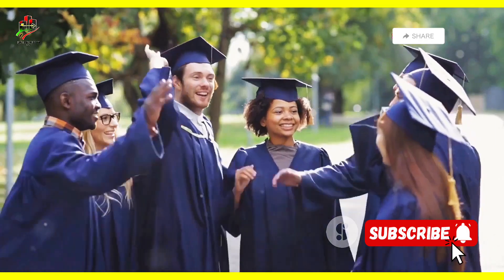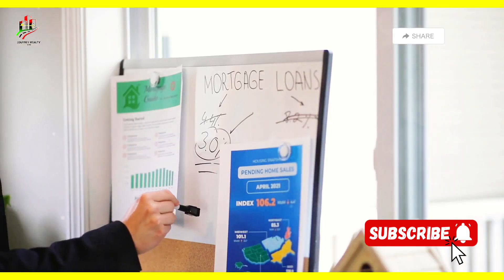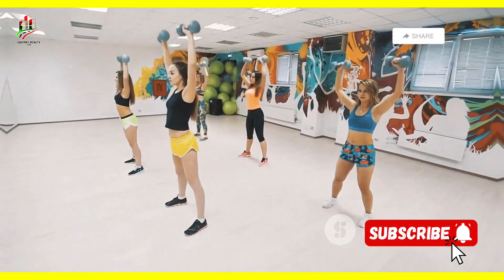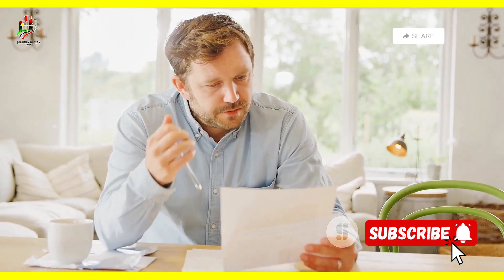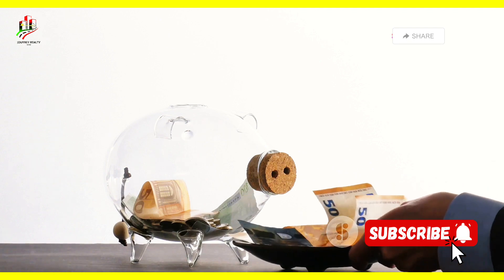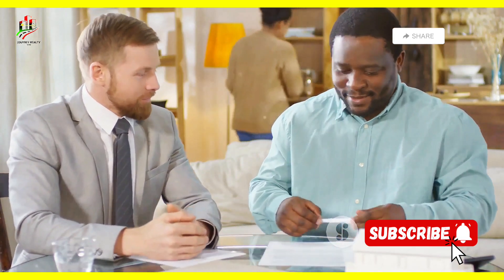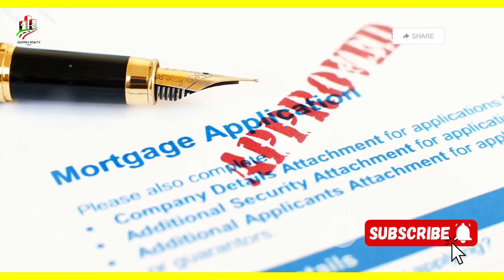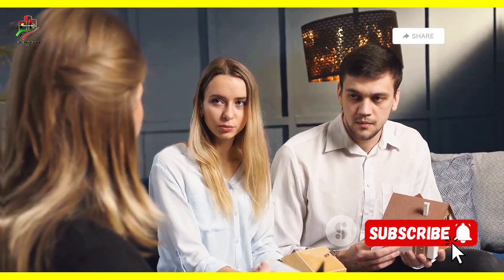5 Best Mortgage Pre Approval - How to qualify for a home loan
FHA Loans
This is a government-backed loan for buyers with poor credit or little money for a down payment. FHA loans come in two forms: 3.5% down payment for borrowers with credit of 580-619, or 10% down payment for borrowers with 500-579 credit. The one catch with an FHA loan is that it requires monthly private mortgage insurance (PMI), which you can usually stop paying once you reach 20% equity. Most lenders only offer FHA loans to borrowers with 580+ credit, but a handful serve borrowers with as little as 500 credit.

VA Loans
VA loans are a government-backed loan administered by the Department of Veteran Affairs. The minimum credit requirement for a VA loan is usually 620+, the same as a conventional loan, but the big prize is the zero down payment requirement. The following people may apply for a VA loan: veterans who have served at least 90 consecutive days of active service in wartime or 181 days of active service in peacetime; members of the National Guard and Reserve who have served at least 6 years; and spouses of veterans who died in the line of duty or as a consequence of a service-related injury.

USDA Loans
Like other government-backed loans, lenders may only offer USDA loans to borrowers who meet the qualifying requirements–in this case, the main requirement is purchasing in a rural or semi-rural area. USDA mortgages require no down payment but do require monthly PMI until you reach 20% e
quity.